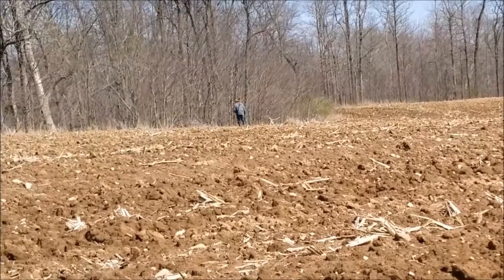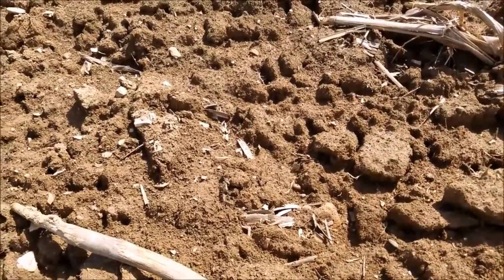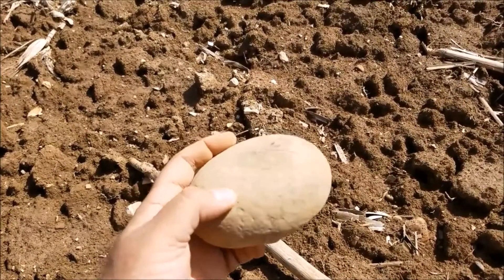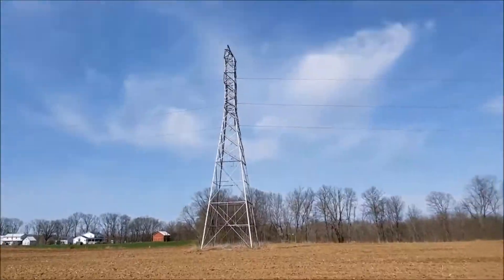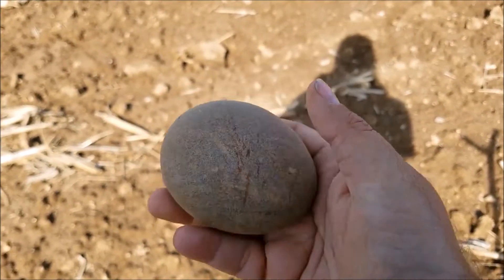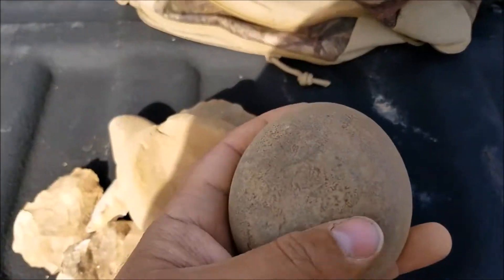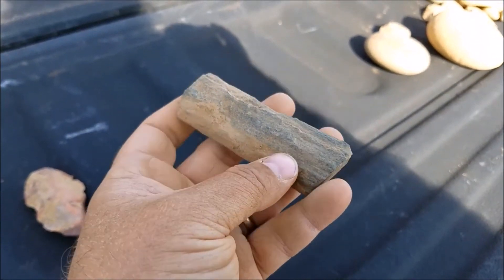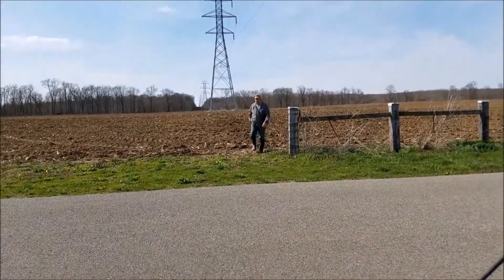arrowhead hunting 4/2/2017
looking for arrowheads in Decatur County, Indiana